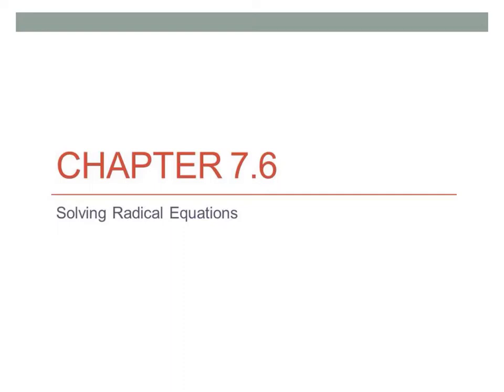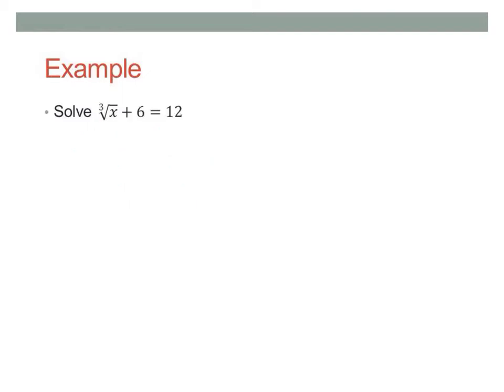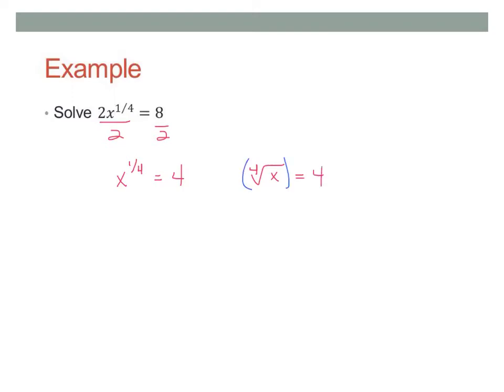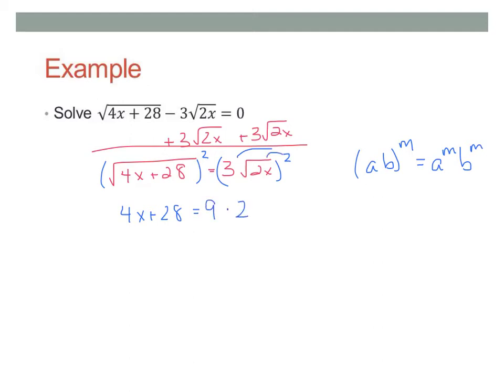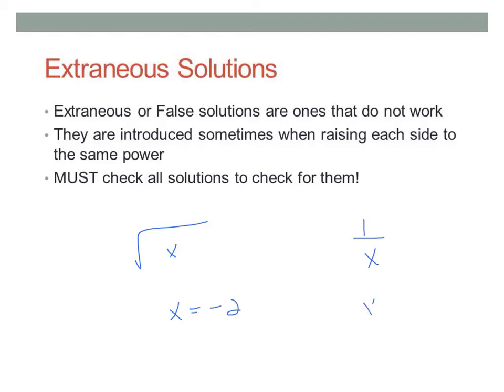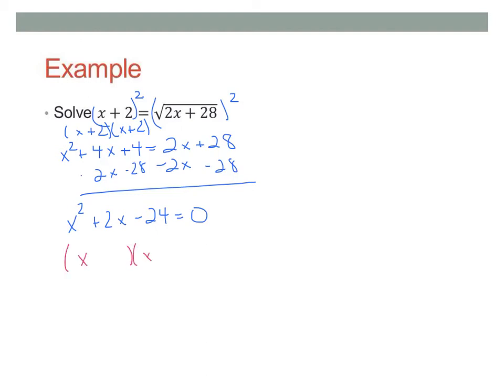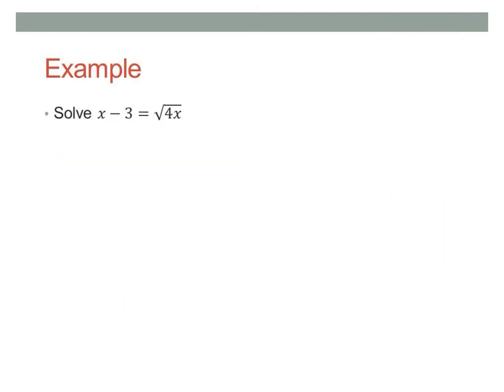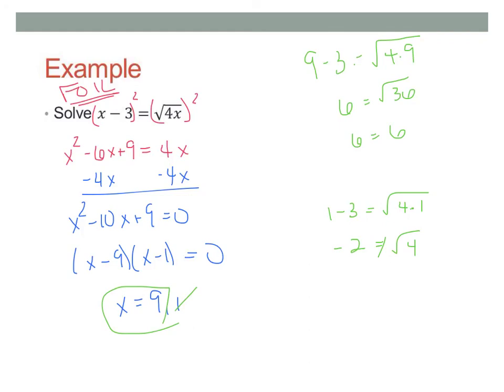A2 7.6 Solving Radical Equations